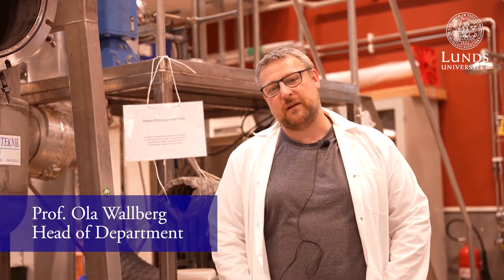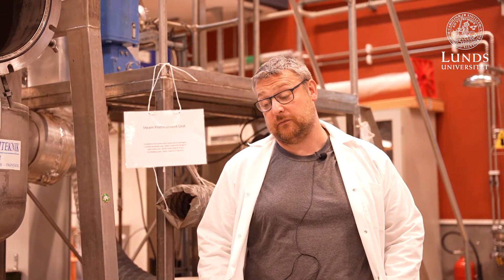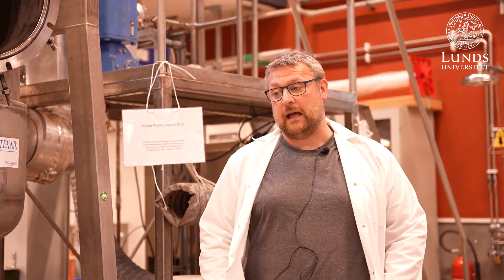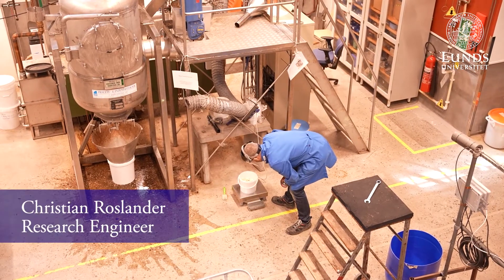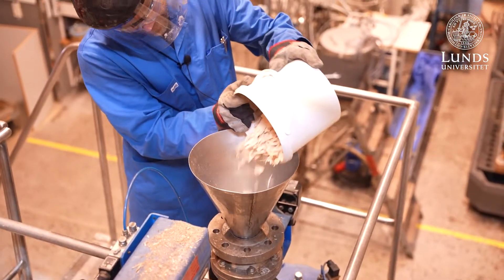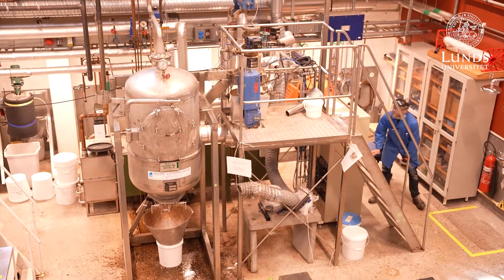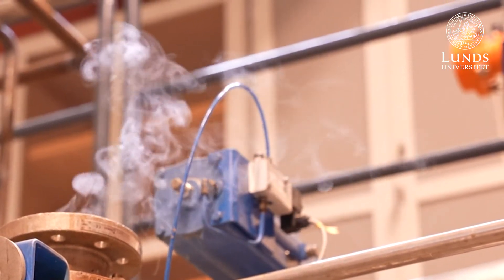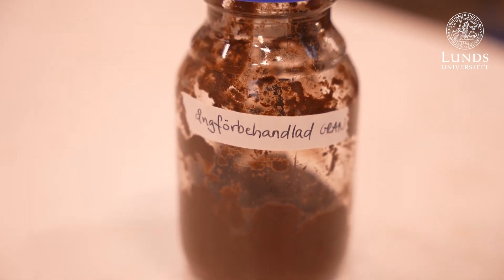Treesearch Research infrastructure: Biomass Steam Pretreatment at Lund University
This short video of the Biomass Steam Pretreatment at Lund University was made for the Treesearch, Finnceres, Bpi Joint Conference: From Boreal Wood To Bioproducts – Shaping The Future Bioeconomy 2021

For more information about the research infrastructure in Treesearch visit Treesearch.se